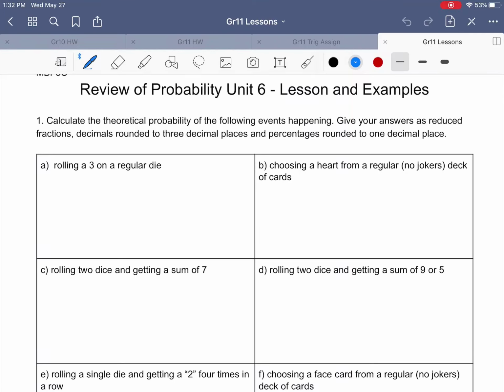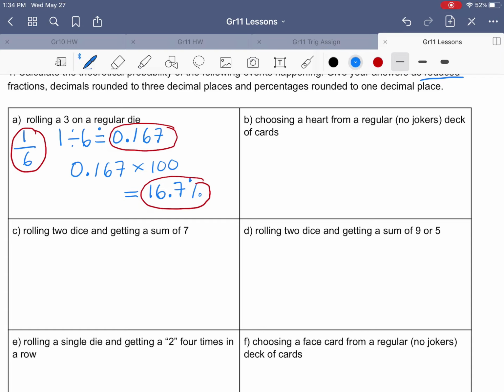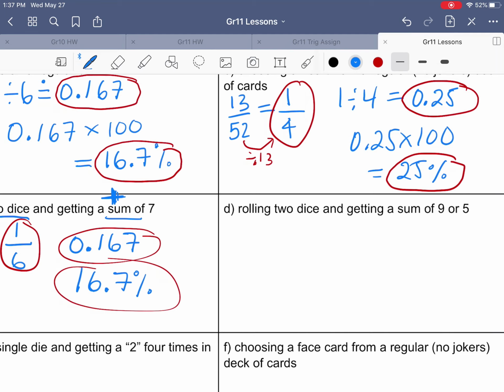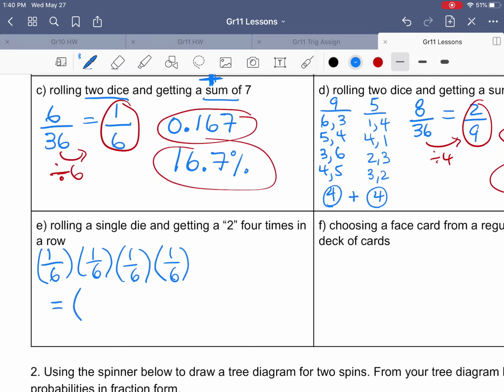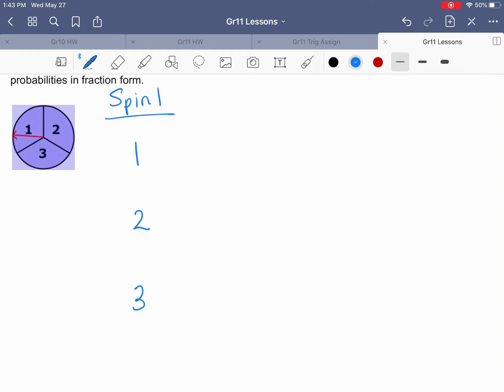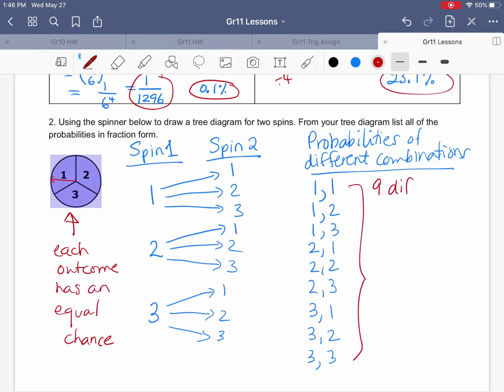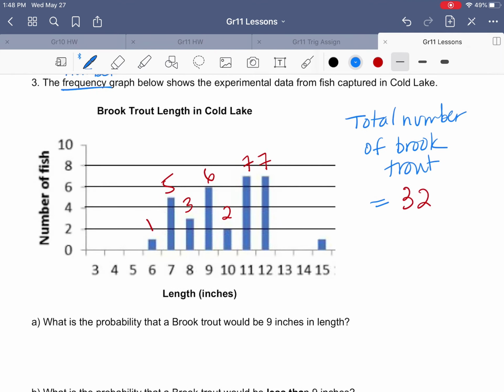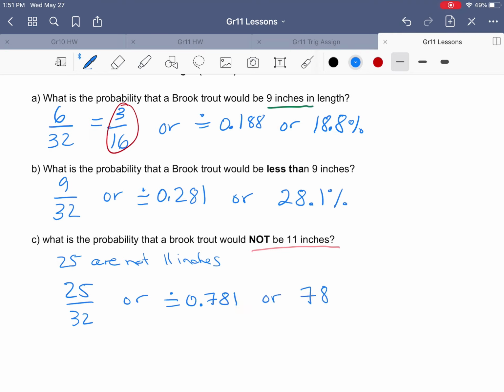Basic Review of Probability Unit